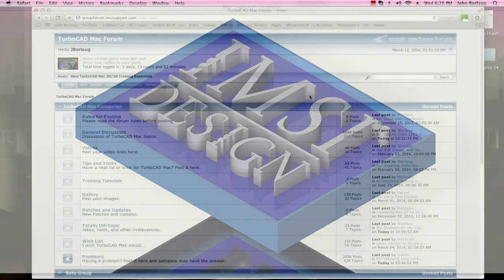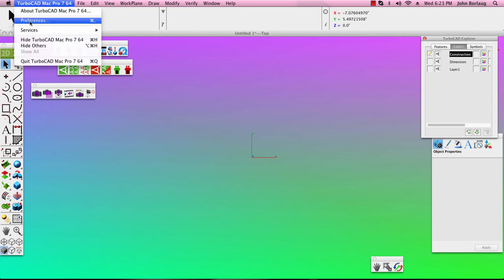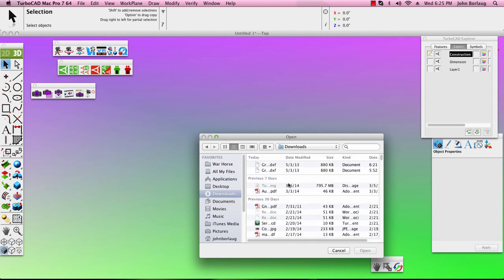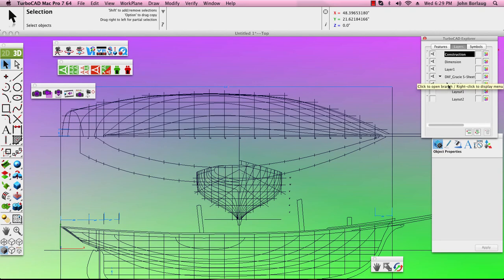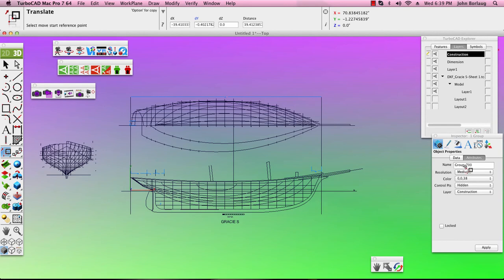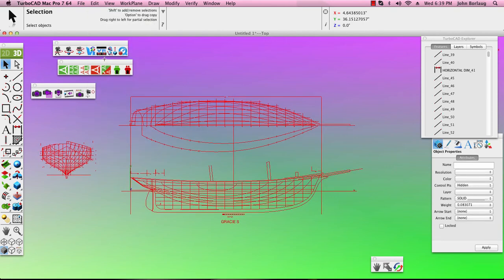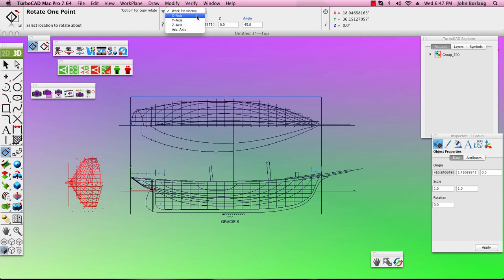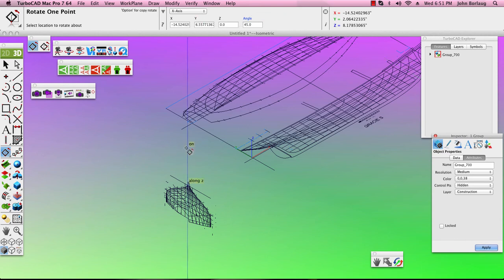Beginners guide to 3D transitions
there have been a few requests for more detail within the 2D to 3D transition learning curve, so here ya go folks!